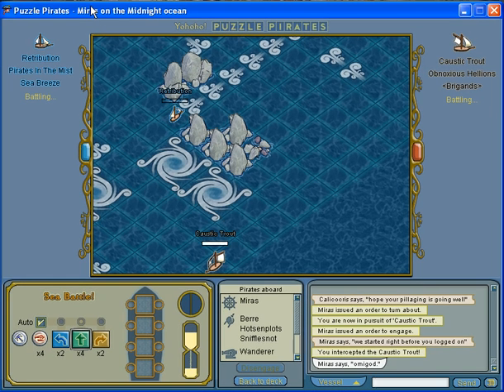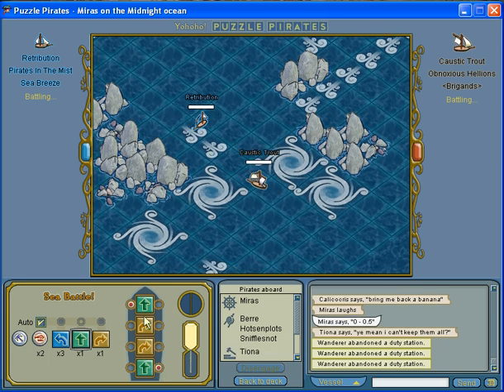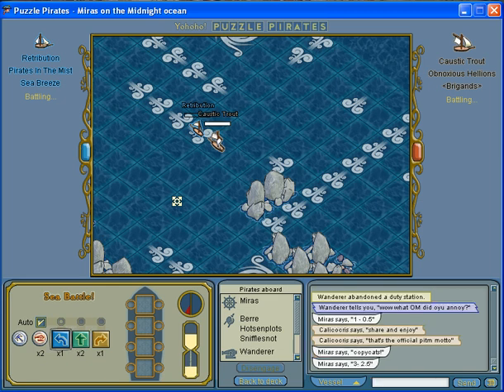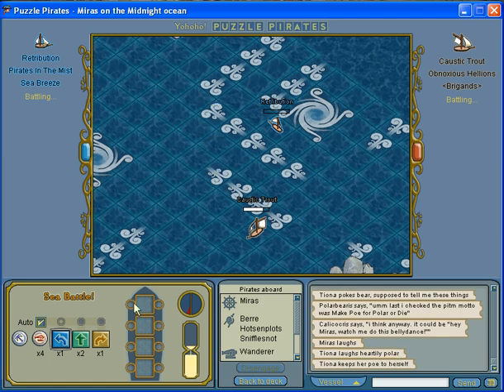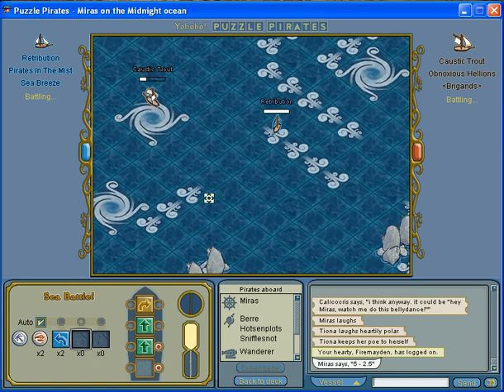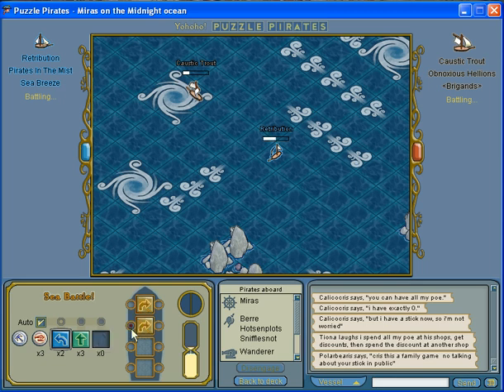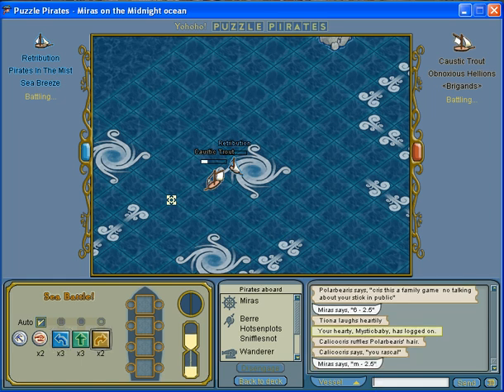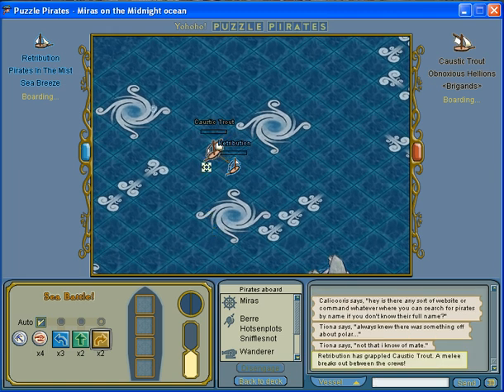Bnav Tutorial #3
vs. Imperial Cutter.